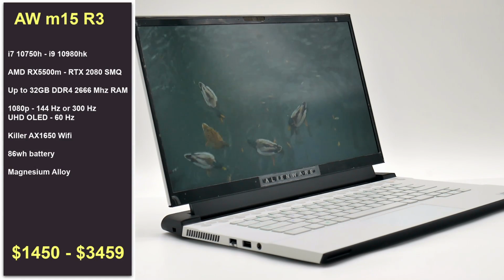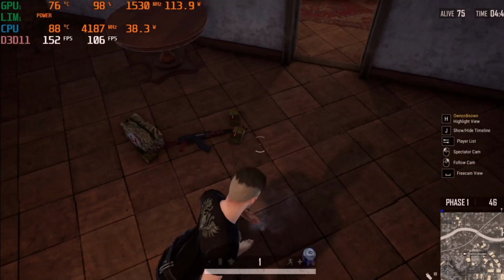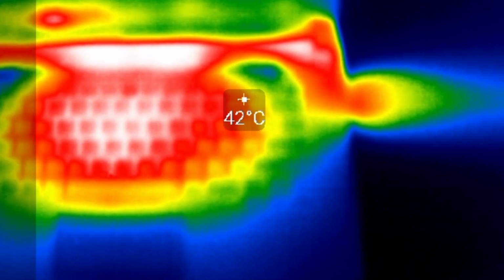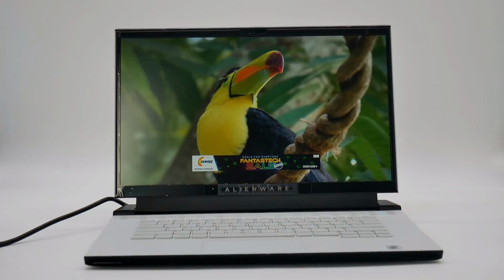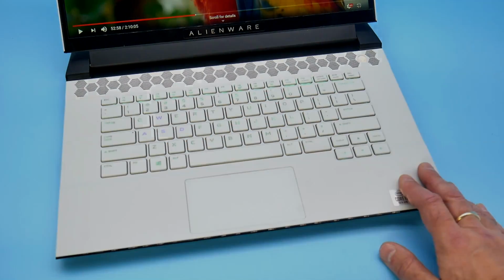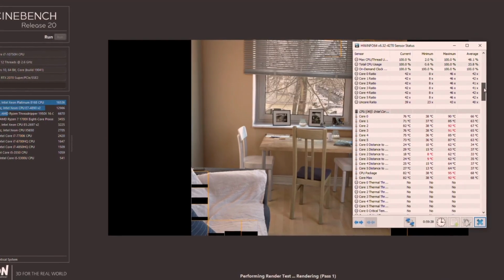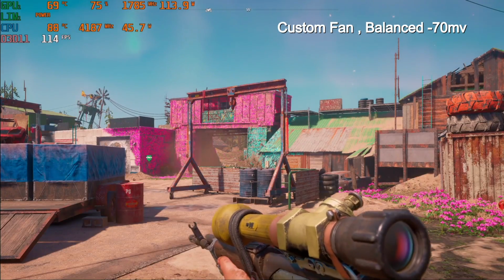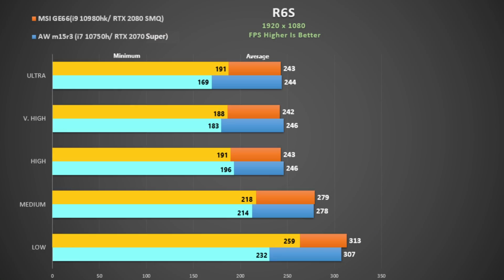Alienware m15 R3 - Has DELL FINALLY Got it Right ?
Get high-quality skins & wraps for your laptops, phones, and handhelds here 👉 m2skins.com Alienware have revamped the R2 version of the m15 with better cooling - more copper, better fans and even a vapor chamber.
Does this mean that they finally have a gaming laptop with good thermals?

Hidevolution supplied this AW m15 R3 for me to review and they repasted it with Gelid GC Extreme.
for the full range they offer, together with options to repaste and increase storage.

Specs of my unit:
i7 10750h
RTX 2070 Super
1080p 300 hz IPS
512 GB Raid 0
16 GB DDR4 2666 Mhz RAM
Killer AX1650 wifi 6
86 wh battery

Other GPU options include AMD RX5500m, RTX 2060, RTX 2070 and RTX 2080 Super Max Q